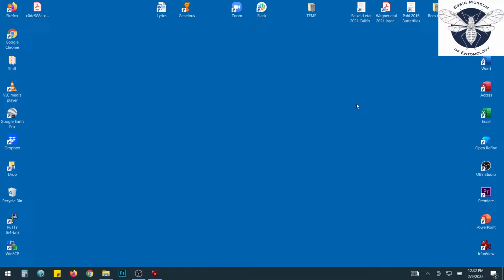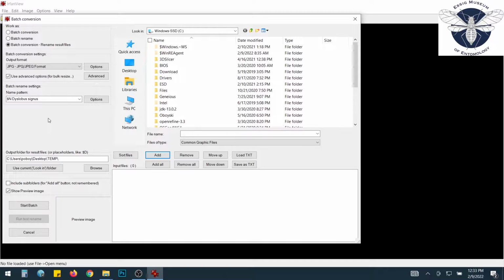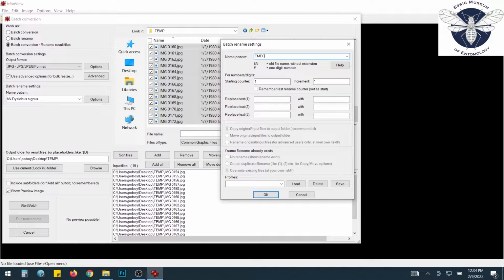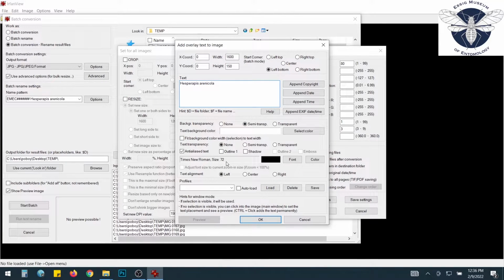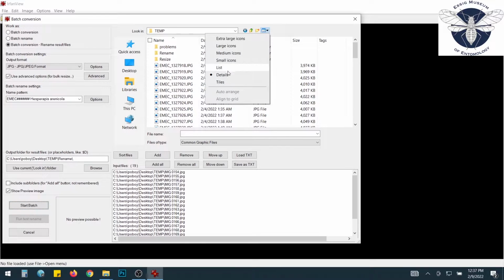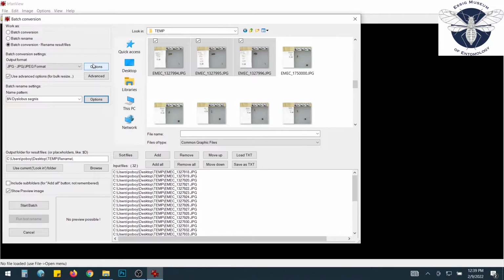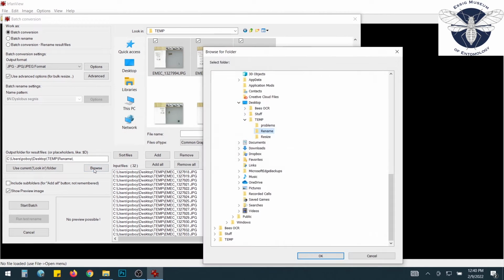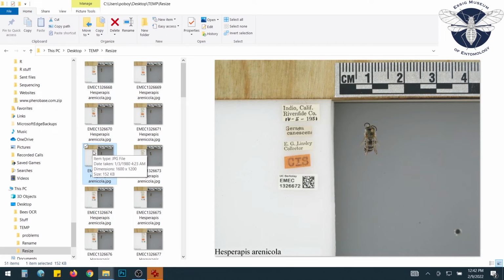InfanView Demo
How to quickly rename files, resize images, and add text overlay using IrfanView software.